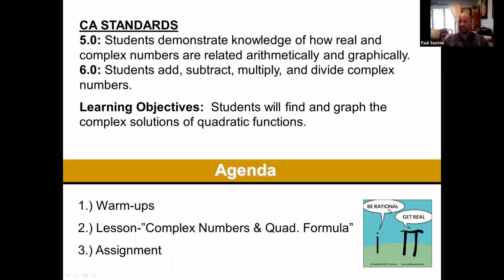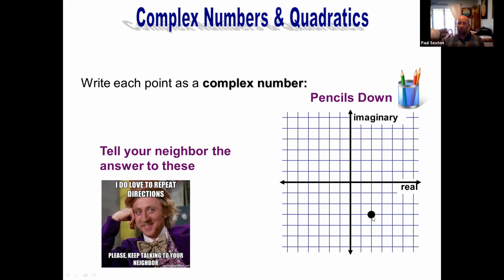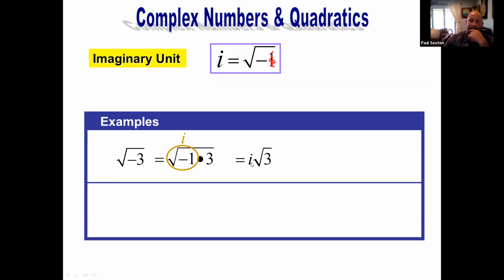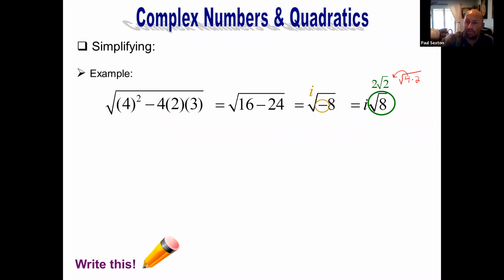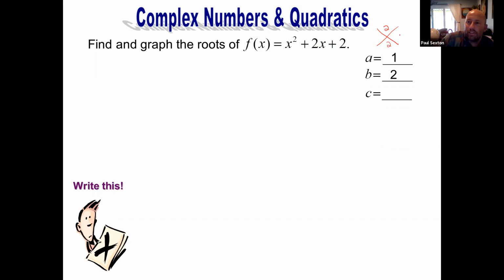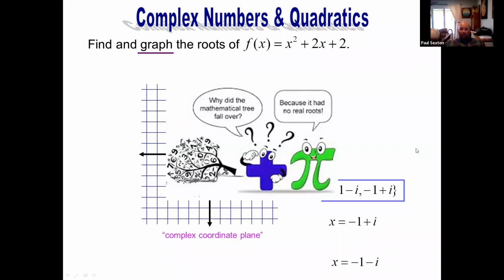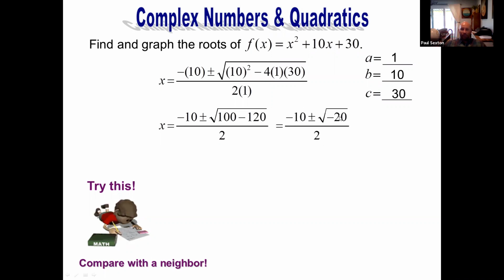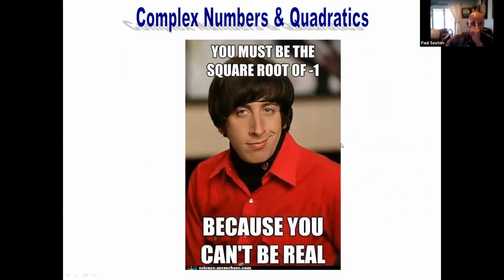Lesson 6 - Quadratics and Complex Numbers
How to write complex solutions.